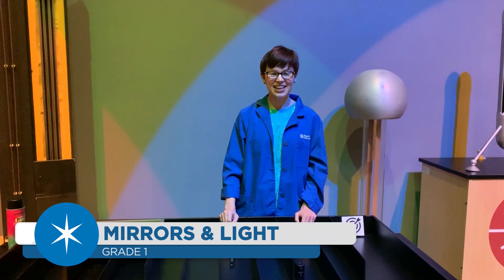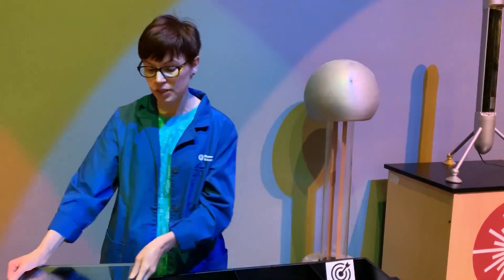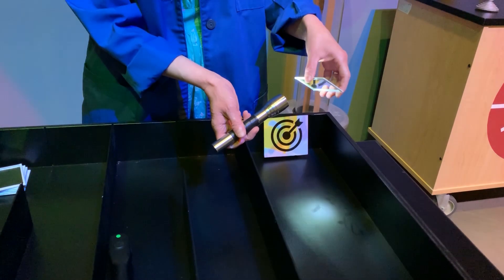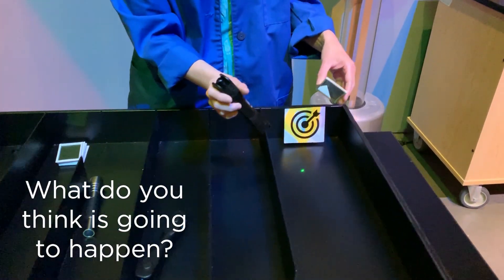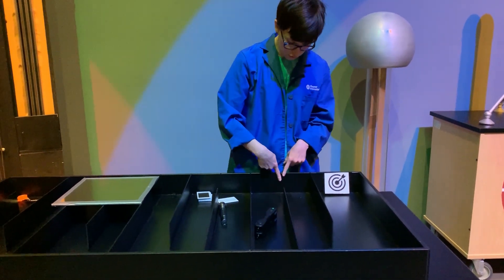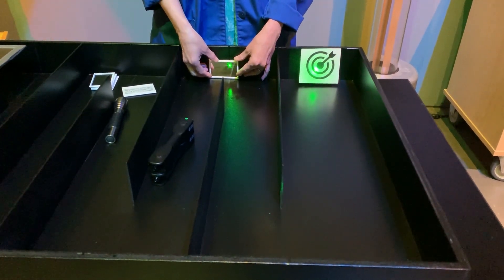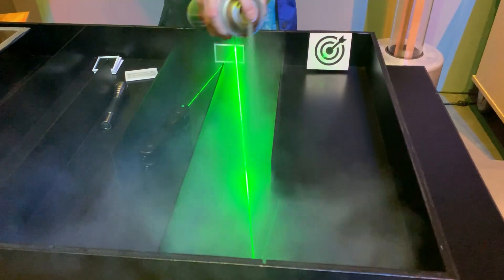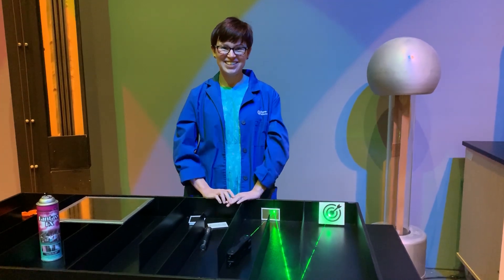Reflection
Video Shorts with
Science Specialists
Mirrors and Light: Reflection
1st Grade